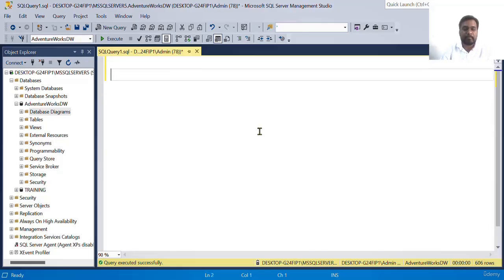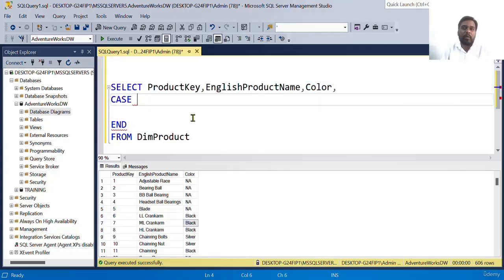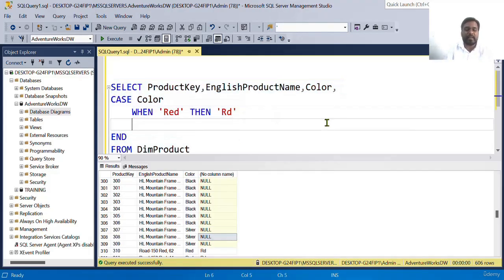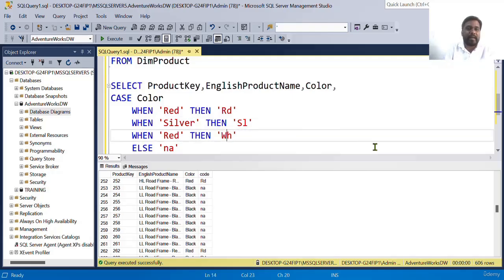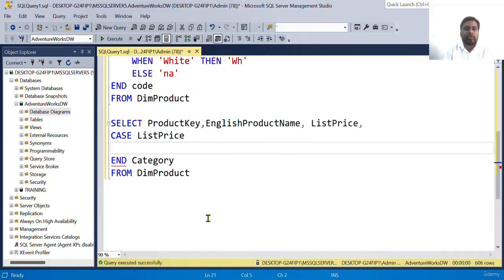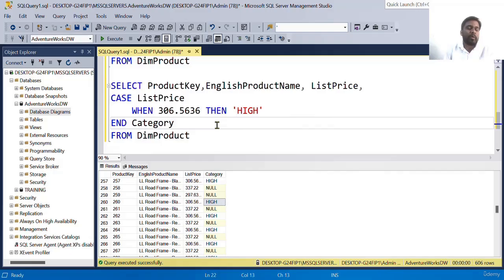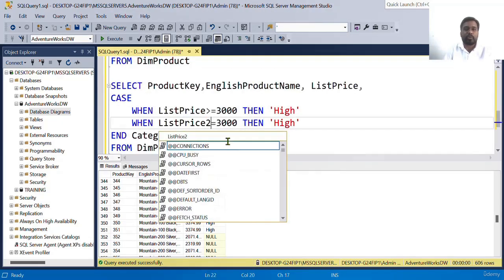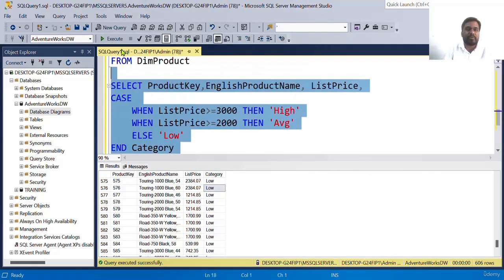SQL CASE Statement Tutorial for Beginners | Step-by-Step Guide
In this video, you'll learn how to use the SQL CASE Statement to apply conditional logic within your SQL queries. The CASE statement is one of the most important SQL concepts used in data analysis, reporting, and database development.

📌 What You'll Learn:
✅ What is the SQL CASE Statement?
✅ Syntax of CASE WHEN THEN ELSE END
✅ Simple CASE vs Searched CASE
✅ Real-Time Examples
✅ Conditional Data Transformation
✅ Using CASE in SELECT Statements
✅ CASE with ORDER BY and GROUP BY
✅ Best Practices and Common Mistakes
✅ SQL Interview Questions on CASE Statement